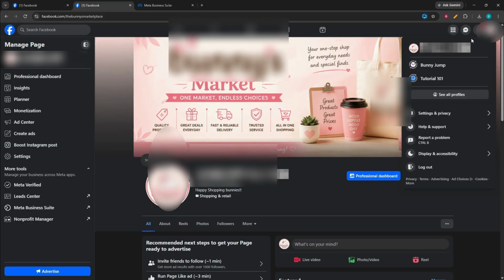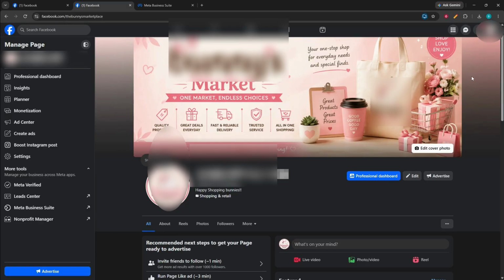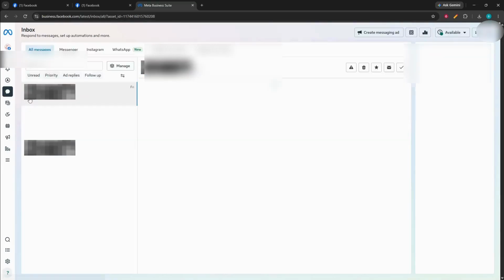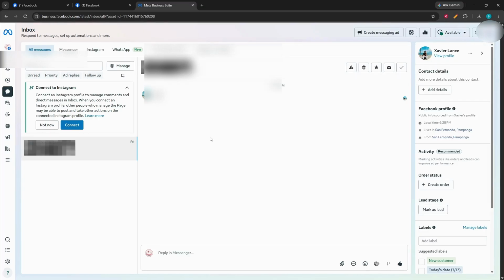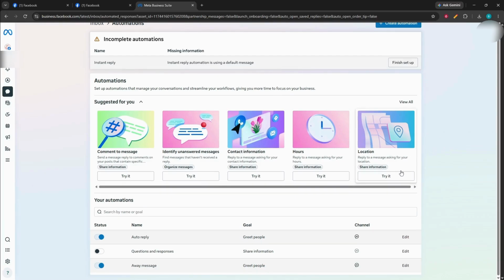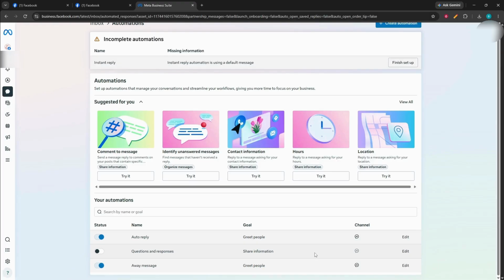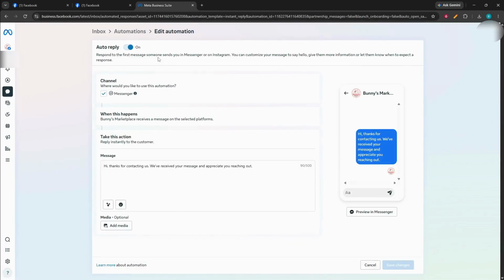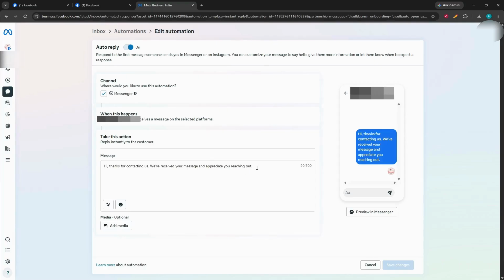How to Enable Messaging on a Facebook Business Page (Messaging Settings 2026)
Learn how to enable messaging on a Facebook Business Page step by step.

Perfect for allowing customers to send messages directly to your business.